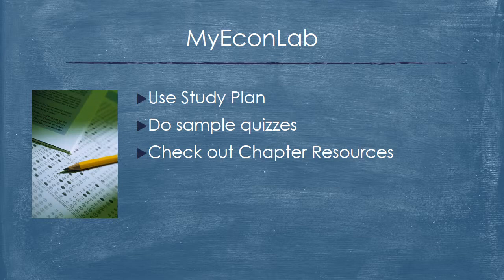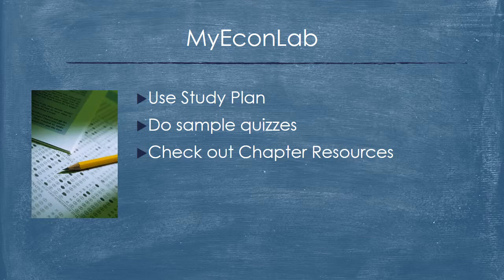ECO 202 Tips for Success